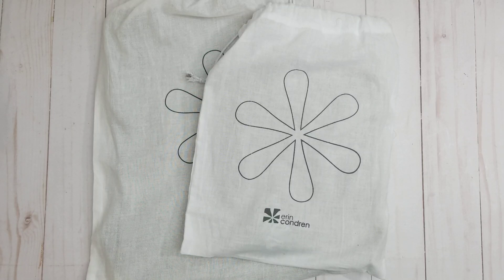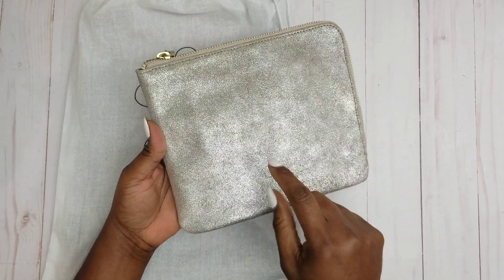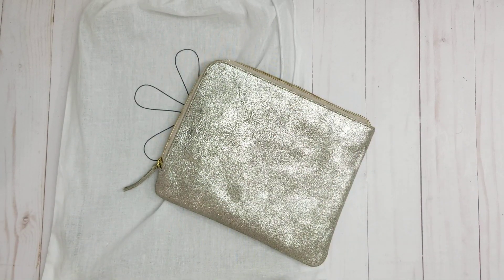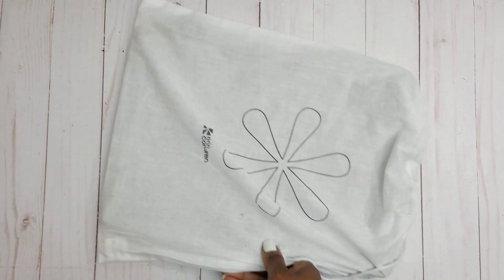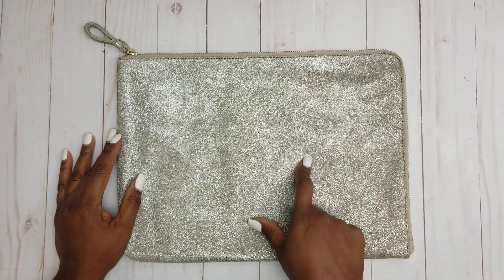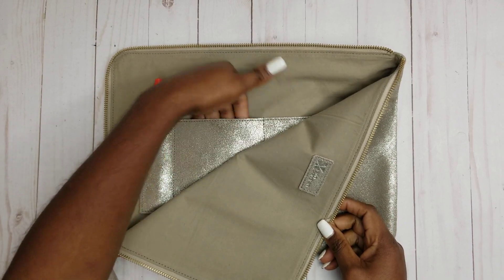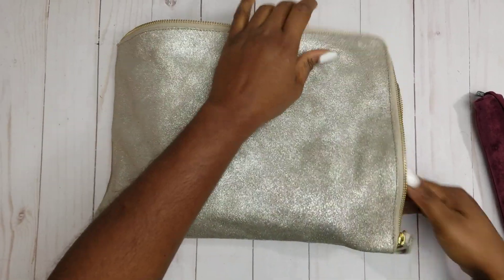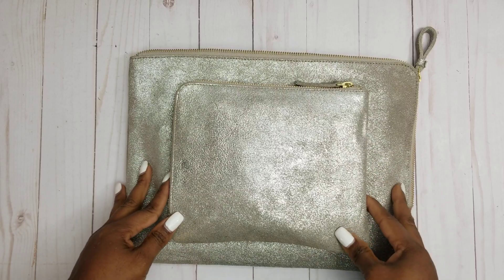New Products From Erin Condren - Holiday Gifting Items Review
In this video we will view some of the new new from Erin Condren. These will make great gifts for you or for someone special. Let me know what you think of these items.

Erin Condren Links

Mailing Address
The Paper and Pen Girl
3828 Salem Road #59
Covington, Ga 30016